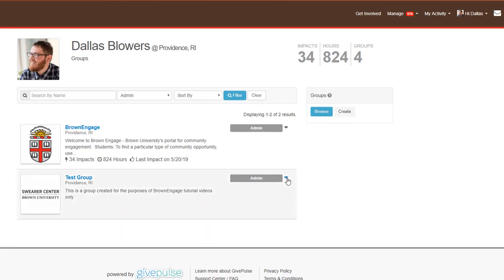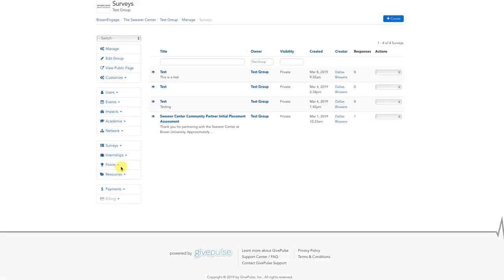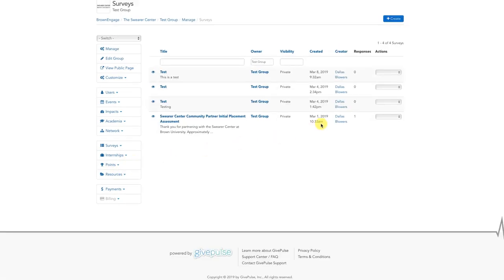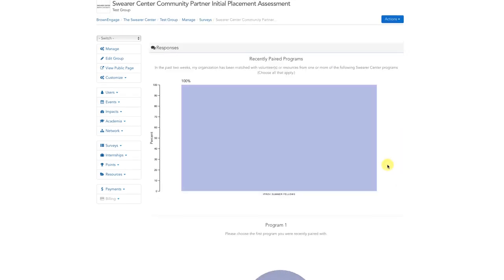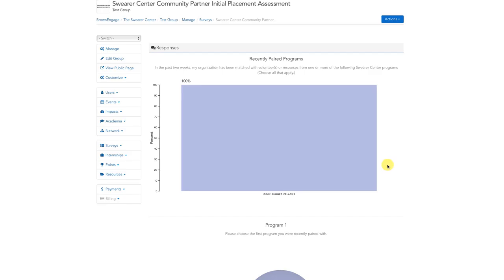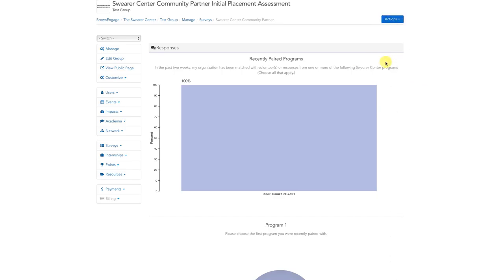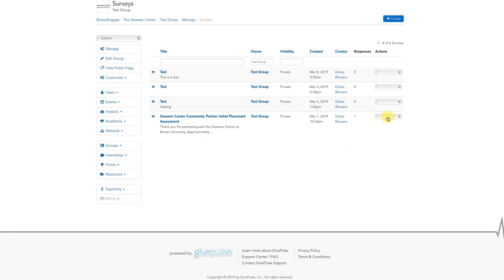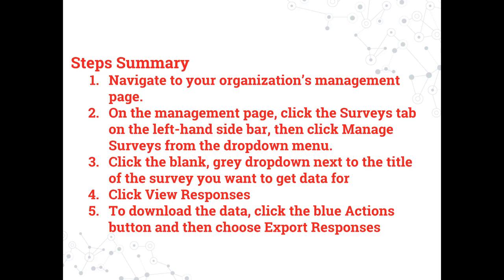BrownEngage Survey Data Walkthrough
In this video, we go over how to access, view, and export the data generated by your surveys on BrownEngage.

If you would like to see a visual guide of the steps shown please go

To join us on BrownEngage and begin posting engagement opportunities for Swearer Center students please go